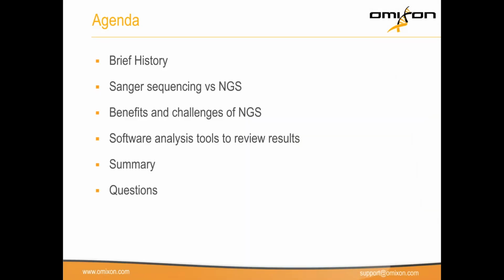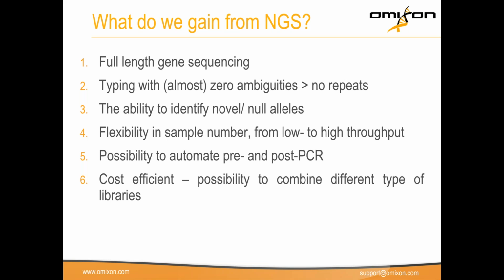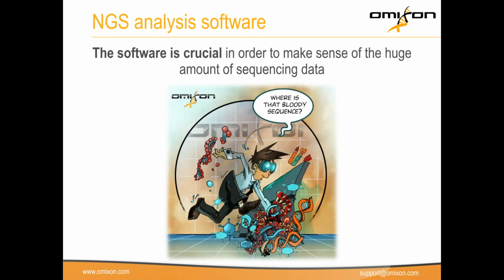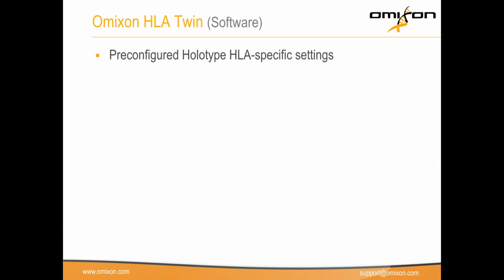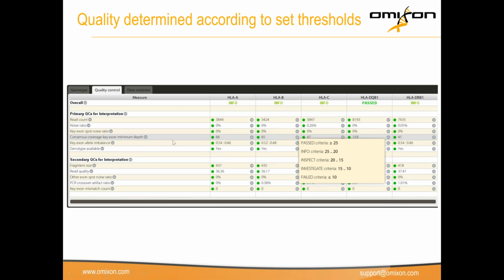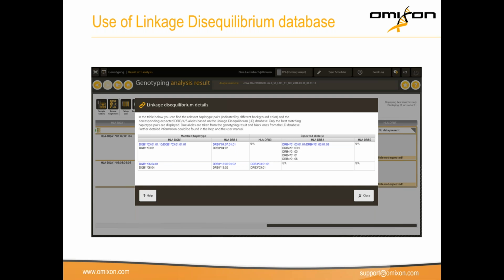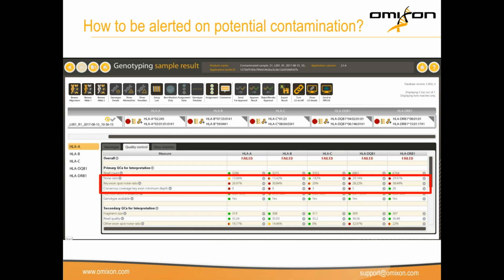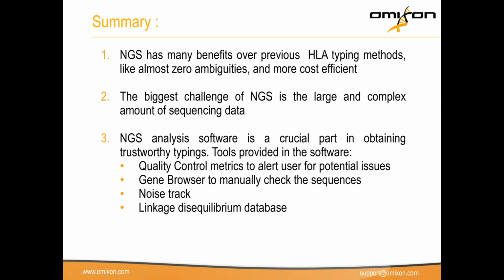Webinar - Analyzing High Resolution HLA Typing by NGS - Which tools do we need